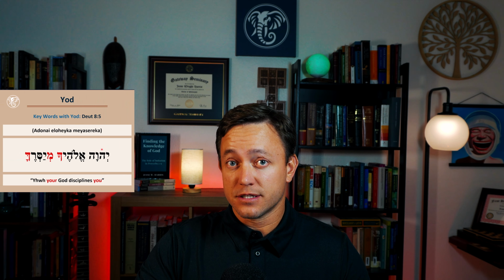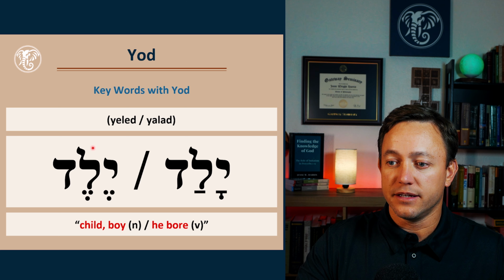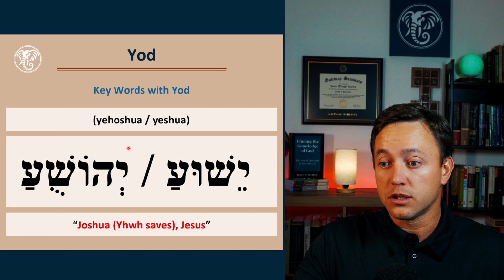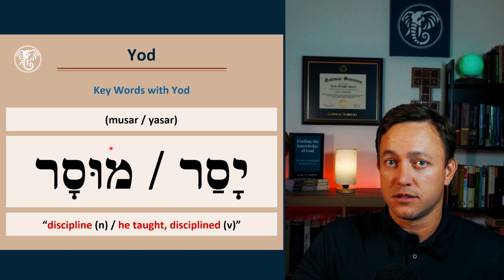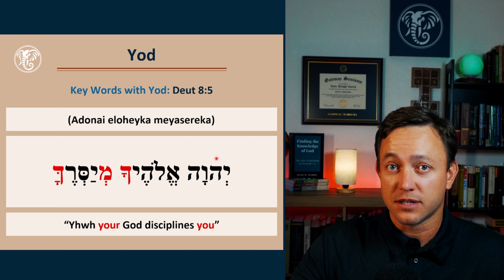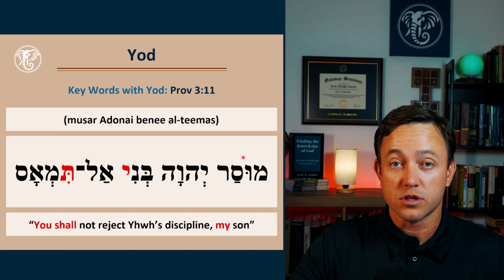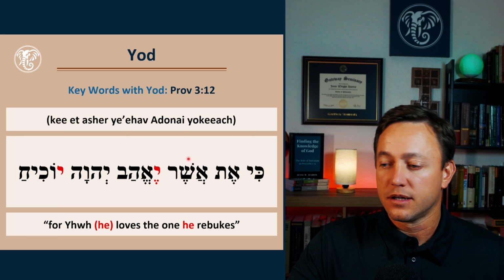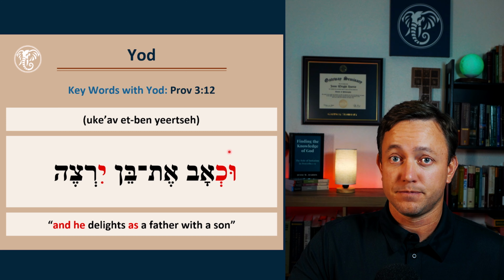Learn Biblical Hebrew: The Letter Yod w/ Yeshua and God's Salvation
This Hebrew lesson introduces the letter Yod, the tenth letter of the Hebrew alphabet. We also learn a few key Hebrew words such as Jesus's name and its root meaning in Hebrew, and we practice reading Deuteronomy 8.5 and Proverbs 3.11-12.

Content Sections
00:00 Introduction
00:47 The Letter Yod
07:11 Key Words w/ Yeshua and God's Salvation
16:42 Deuteronomy 8:5
24:15 Proverbs 3:11-12

Go deep with the book, "Finding the Knowledge of God: The Role of Imitation in Proverbs 1-9"

Kindle or Print